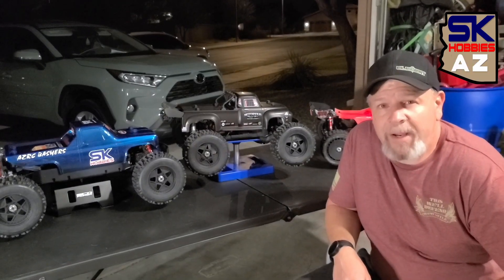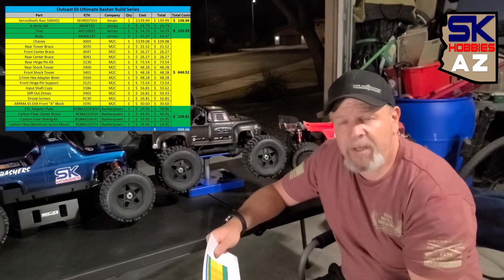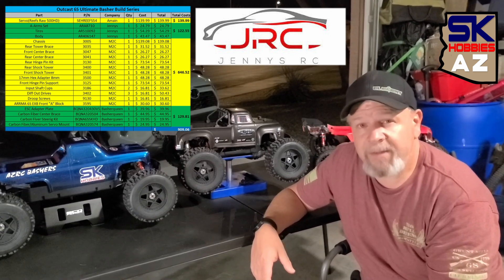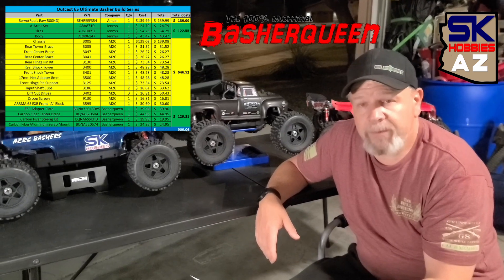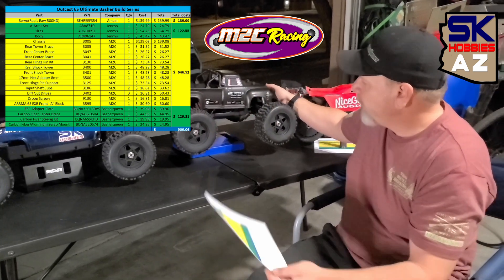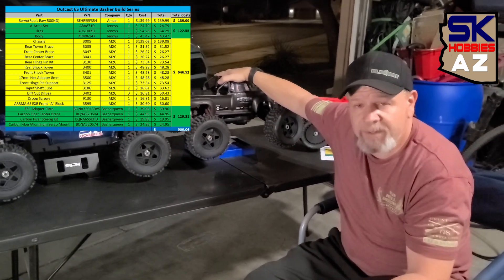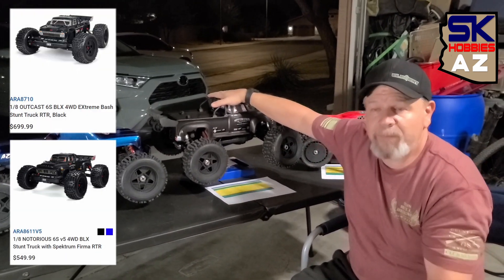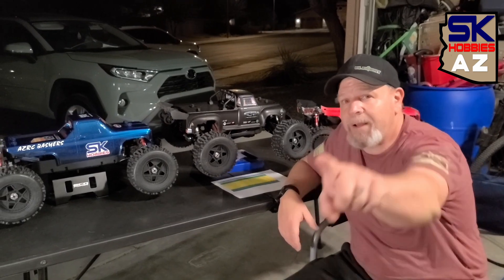ARRMA Outcast 6S Ultimate Basher Upgrade Series - Part 3 - S02E022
We finally go over the total cost to build this ARRMA Outcast 6S Ultimate Basher for this series. We don't really talk about the cost leading up to this build, But we will include the addition links to the parts you will need below we already started with. If you have any questions, please ask down in the comments.

1) ESC Adapter Plate

2) Carbon Fiber + Aluminum Servo Mount

3) Heavy Duty Carbon Fiber Steering Kit

4) Adjustable Lockable Servo Saver Kit

5) Carbon Fiber Center Brace Arrma Outcast Notorious Typhon 6S

10) M2C 3480 ARRMA 16 MM ZRS SHOCK CAPS AND ORING SHOCK PISTONS V5 / EXB

16) M2C 3615 ARRMA KRATON V5/EXB REAR HINGE PIN RETAINER KIT

17) M2C 3616 ARRMA KRATON MOJAVE 6S V4 & V5/EXB FRONT HINGE PIN RETAINER KIT w/ BUMPER MOUNT